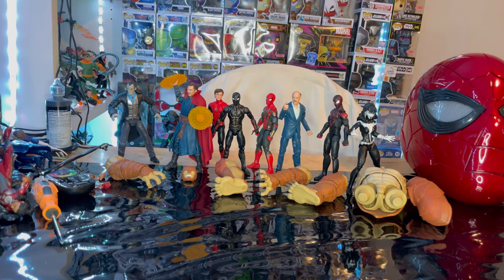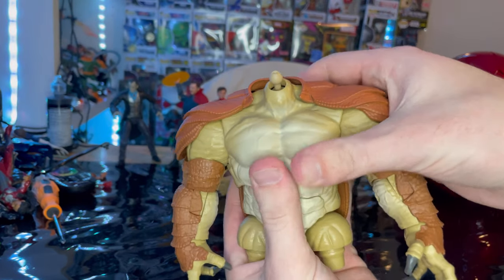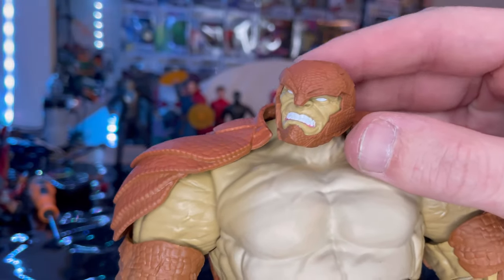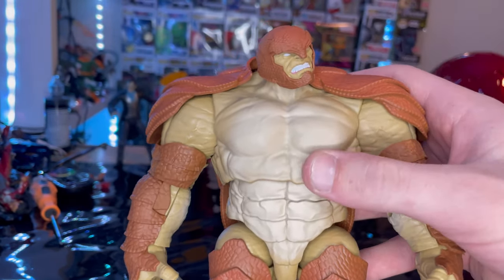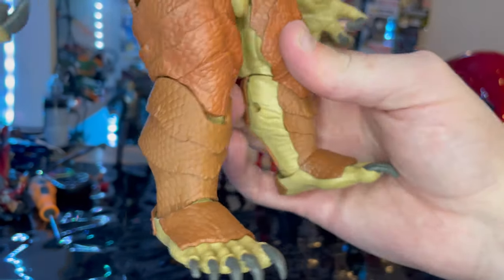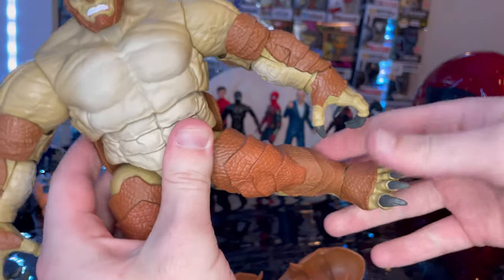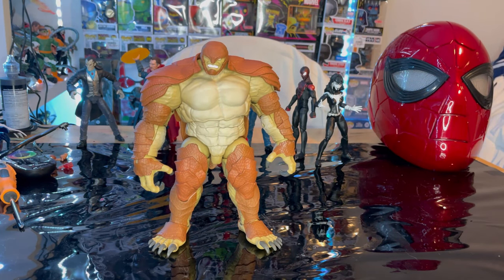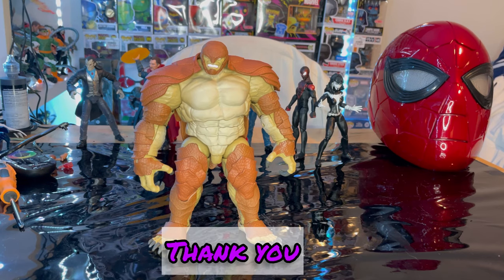MARVEL LEGENDS-Armadillo BAF Review/ Spider-Man No Way Home Wave / Armadillo BAF